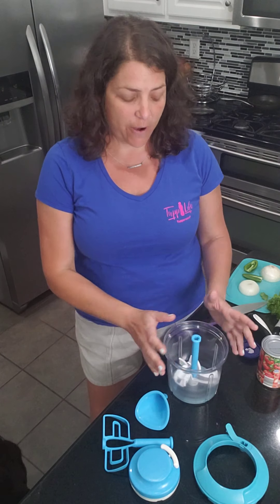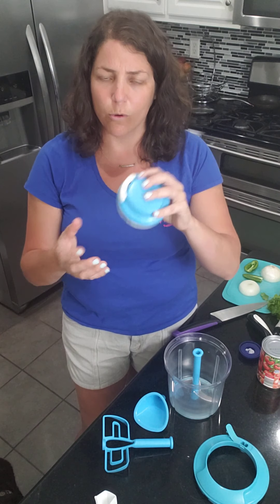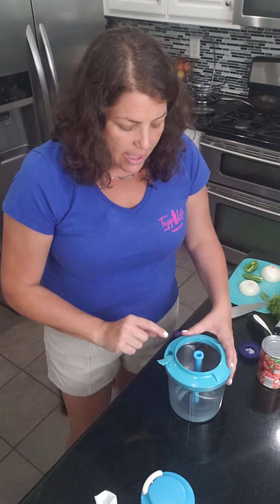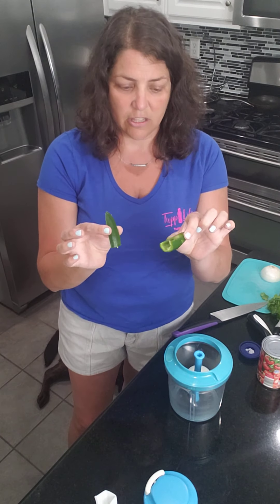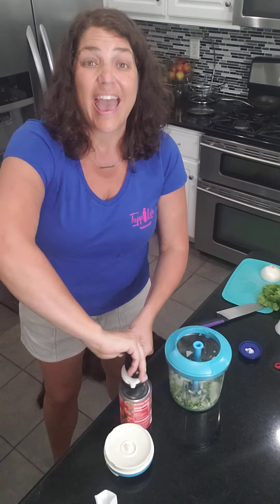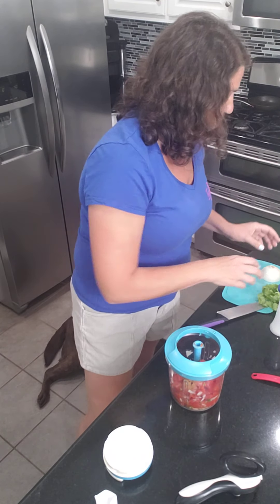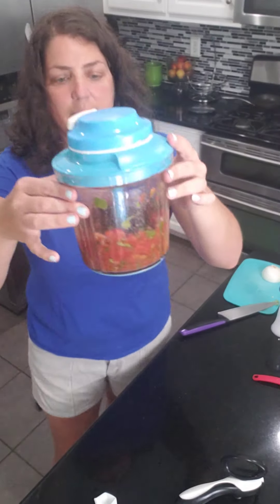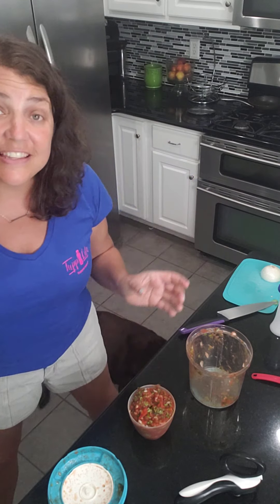Tupperware Power chef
Watch how the power chef chops your food in seconds!